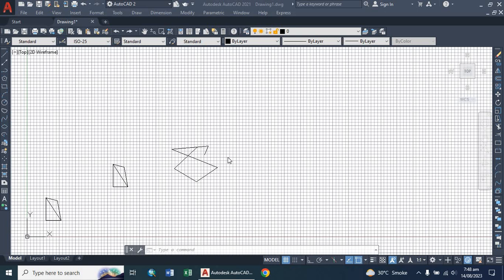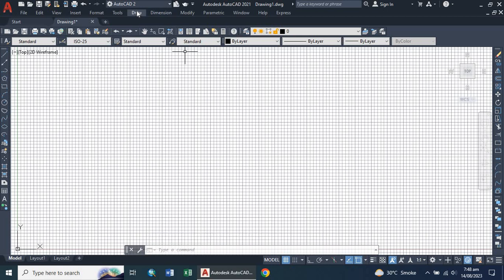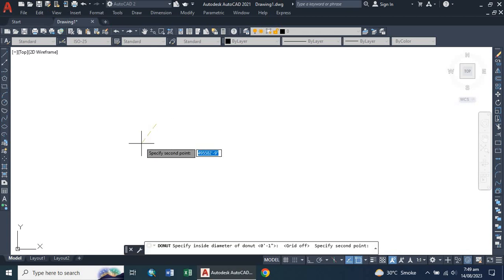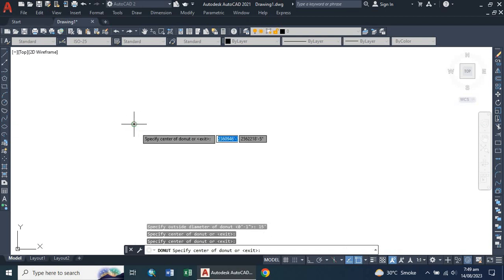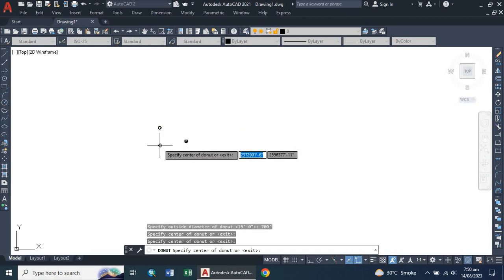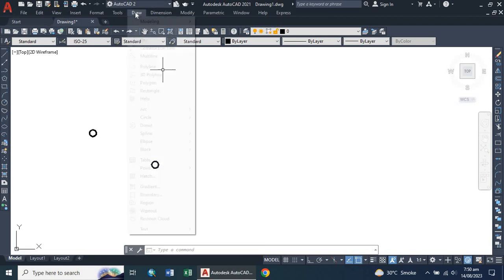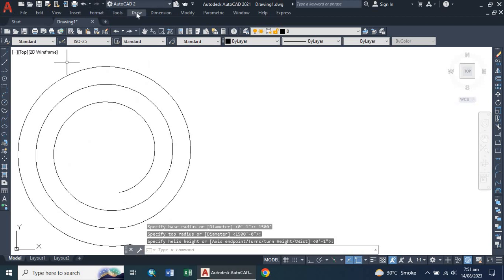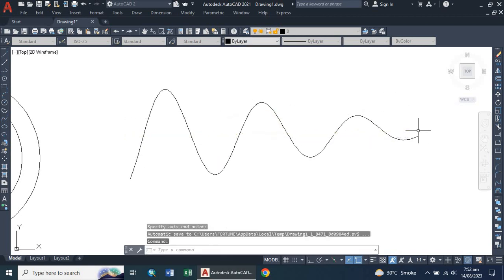Donut & Helix Command 13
"Welcome to our AutoCAD tutorial on YouTube! In this video, we'll be delving into the art of creating captivating designs using the donut and helix commands. Discover how to craft intricate circular shapes with cutouts, resembling delicious donuts, and explore the mesmerizing world of 3D spirals with the helix command.

Whether you're an aspiring architect, a design enthusiast, or simply curious about AutoCAD's capabilities, this tutorial is perfect for you. Join us as we unlock the potential of these commands and unleash your creativity in the world of AutoCAD.

Learn step-by-step techniques, tips, and tricks to master the donut command, allowing you to design unique shapes with precision and ease. Then, dive into the fascinating realm of the helix command, where you'll learn how to create stunning 3D spirals that add depth and dimension to your projects.

With our comprehensive and easy-to-follow instructions, you'll quickly grasp the concepts and be able to apply them to your own designs. Get ready to take your AutoCAD skills to new heights and impress your peers with your innovative creations.

Whether you're designing architectural structures, intricate patterns, or simply exploring your artistic side, this tutorial will empower you to bring your vision to life. Don't miss out on this exciting opportunity to expand your AutoCAD repertoire and create jaw-dropping designs.

So grab your favorite snack and get ready to embark on this creative journey with us.